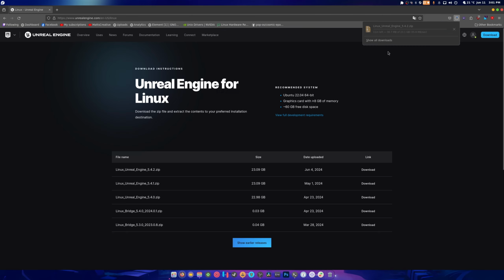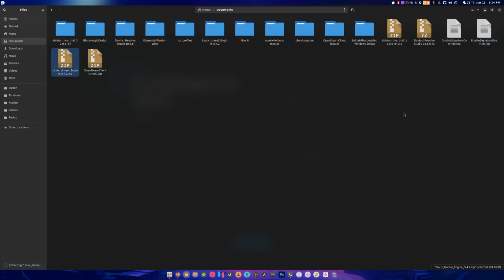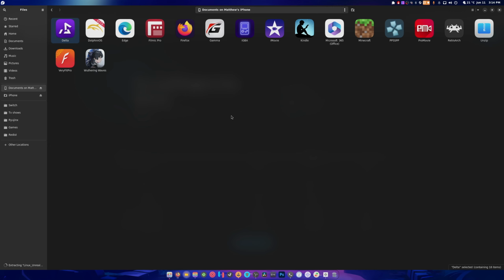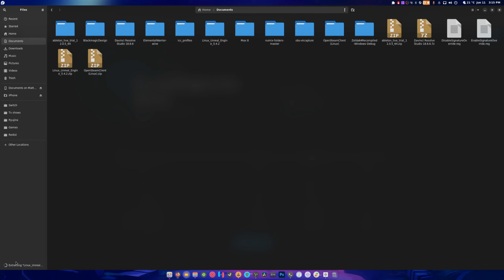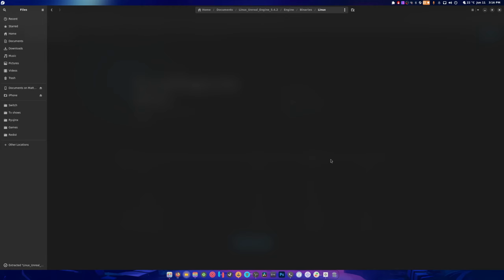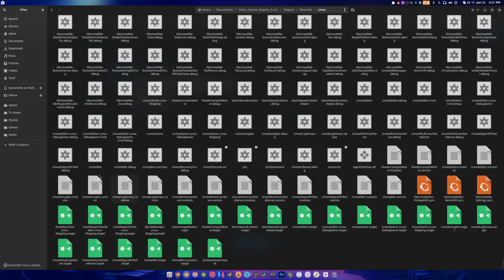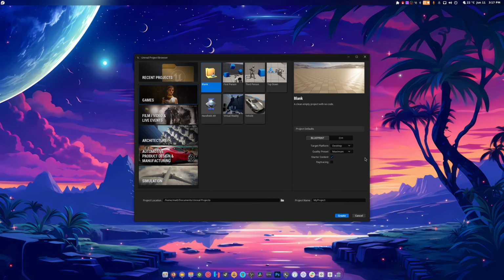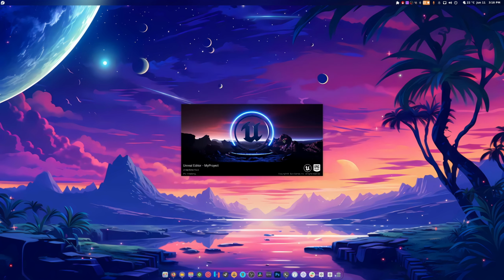How to Download Precompiled Unreal engine 5 for Linux and Run it